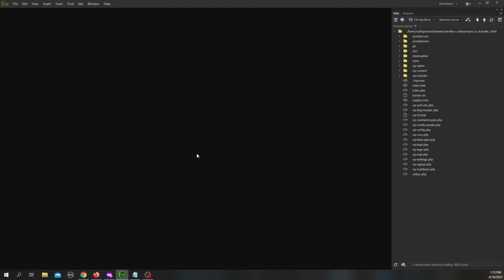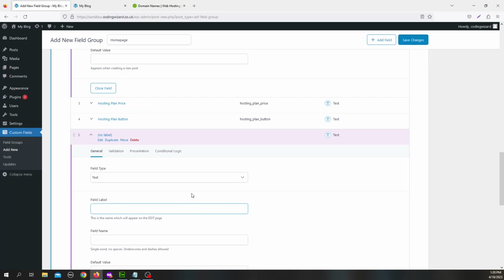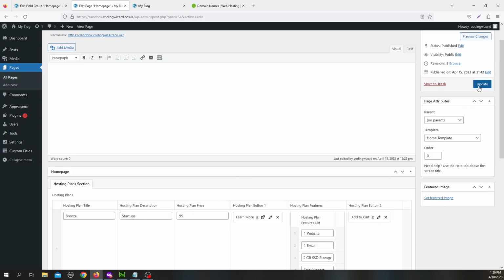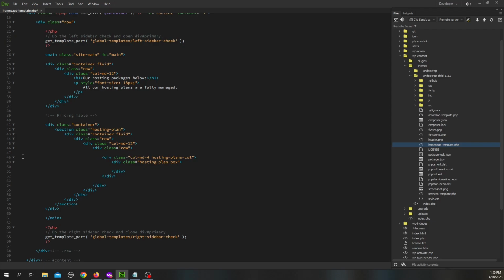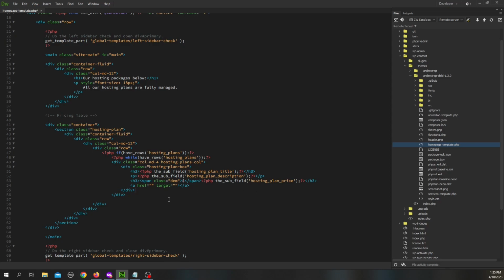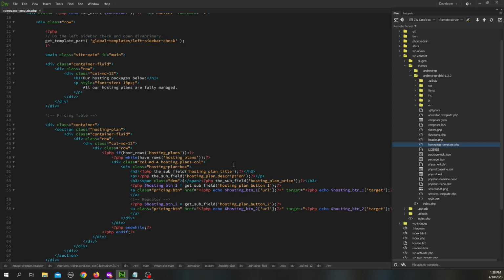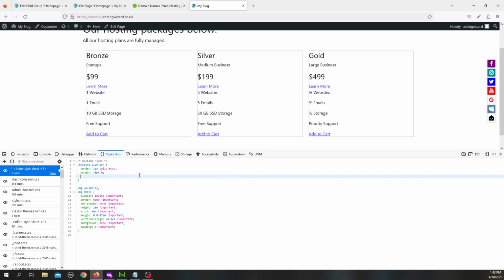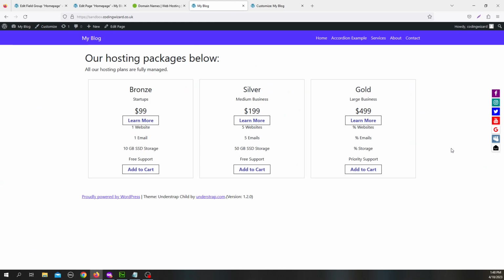Pricing Table using ACF Pro HTML & CSS on WordPress Tutorial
A tutorial on how to make a Pricing Table using ACF, HTML & CSS on WordPress.